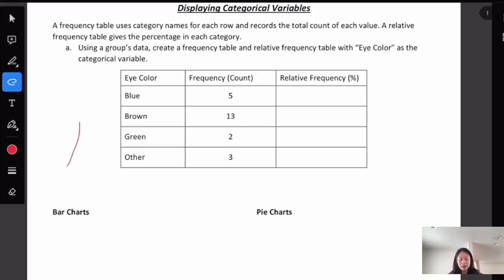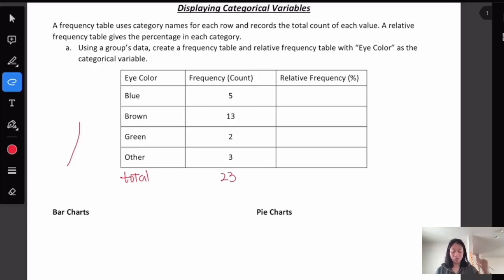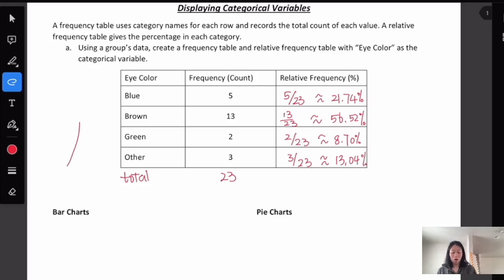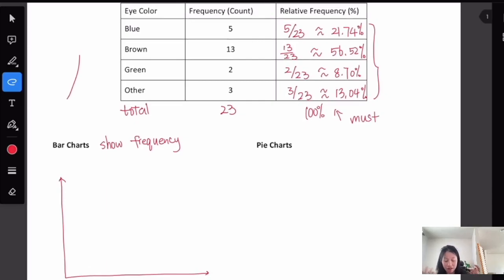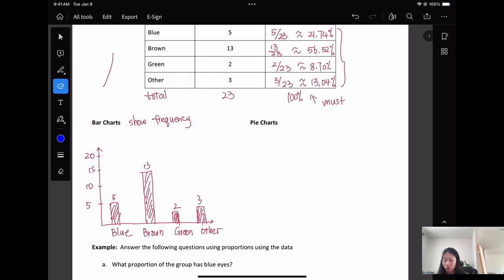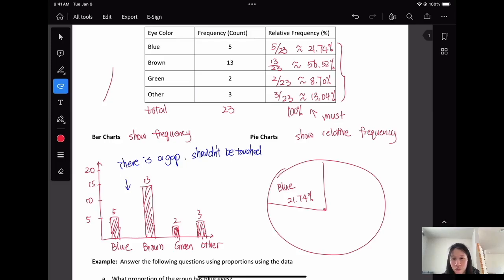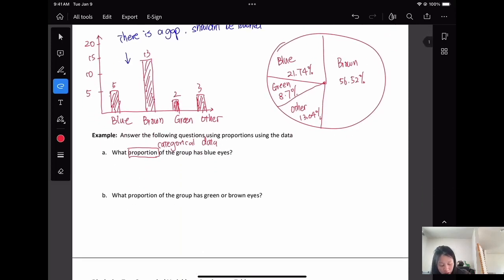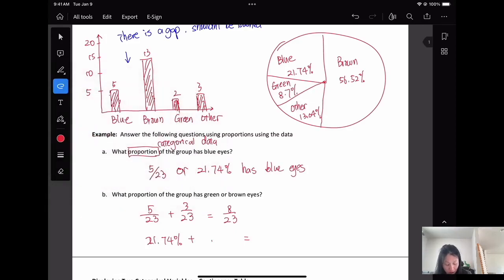MATH 146 3.1 Displaying Categorical Variables